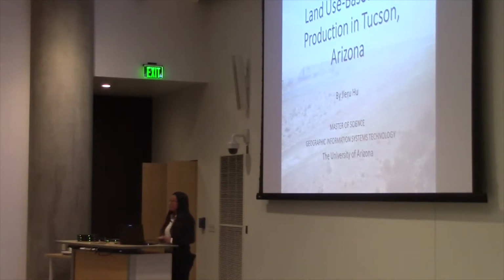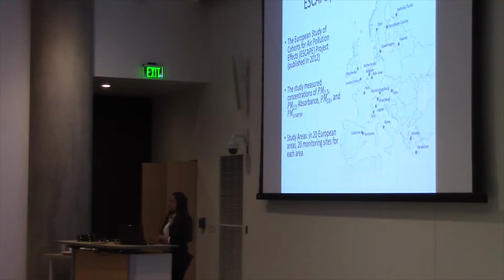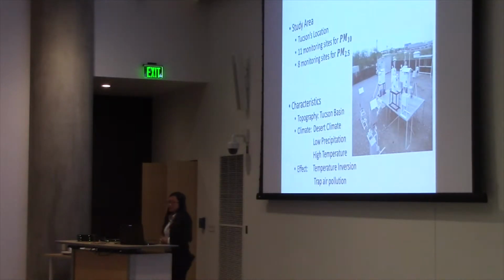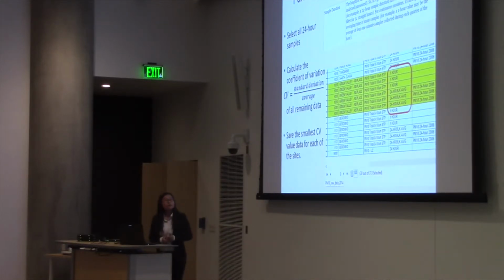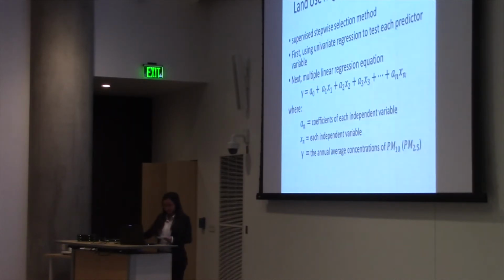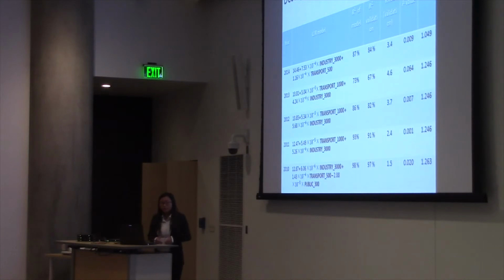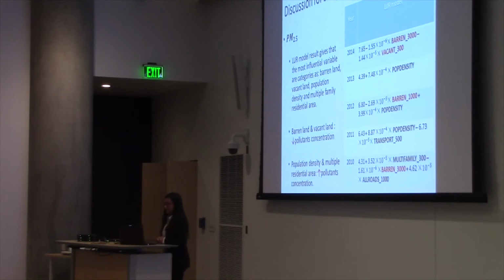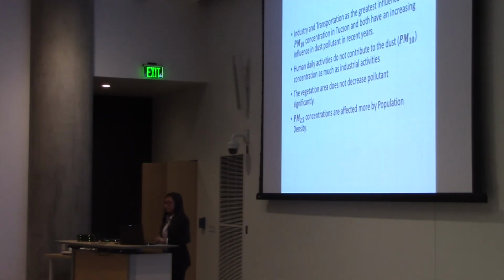Jieru Hu MS-GIST Master's Presentation 2015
Land Use-Based Dust Production in Tucson, Arizona

The location and climate in Tucson causes uneven dispersion of big particulate matter, such as dust. It is therefore important to observe possible elements which may influence the production of these pollutants. To find and manage the main source of pollution is production is as important as cleaning up existing pollution. In this study, I used a land use regression model for a specific pollutant (PM10) at eleven monitoring sites in the Tucson area with GIS-derived predictors. The predictor variables are divided into three main categories: land use, population, and traffic. The variables include population density, total area of different land cover in buffered areas of monitoring sites with radii of 300m, 500m, 1,000m, and 3,000m, and total length of different roads in buffered areas of monitoring sites with radii of 150m, 300m, 500m, and 1,000m. The linear regression analysis determined which variables affect the amount of dust and disqualifies irrelevant variables. To find out if there any change of variables that affects dust production over time, I repeated the analysis for annual PM10 data from 2010 to 2014. Results illustrate that the 3,000 meter buffers around industrial areas and 1000 meter buffers around transportation areas are primarily related to annual average PM10 concentration. It indicates that the main source of particular matters (PM10) is from industrial and traffic activities.